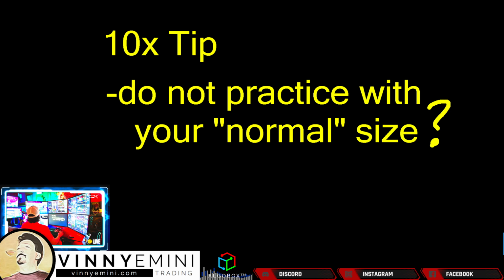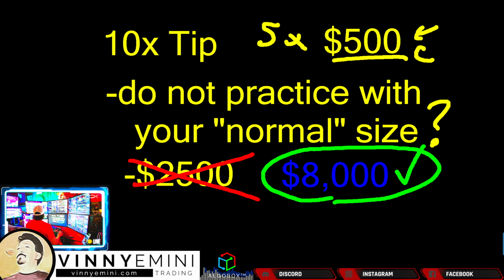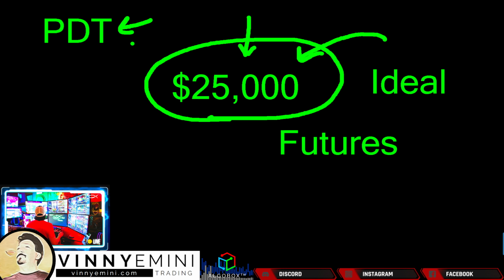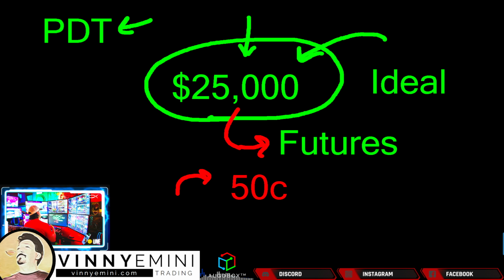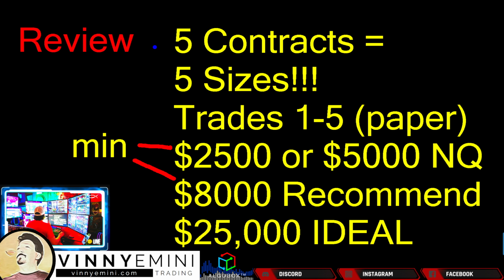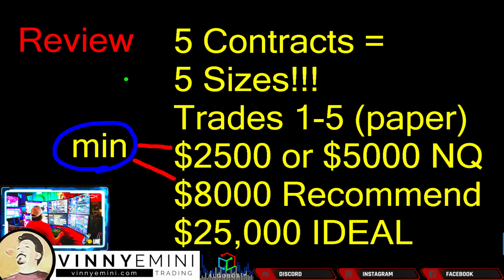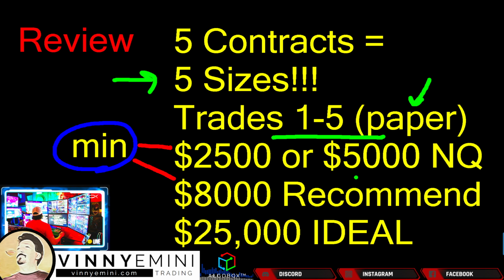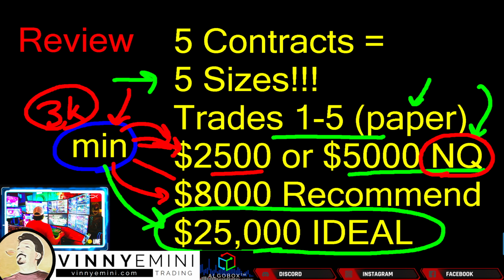ALGOBOX TIP🔴 THE 10X Practice Rule! TIP for More DAYTRADING Profits!